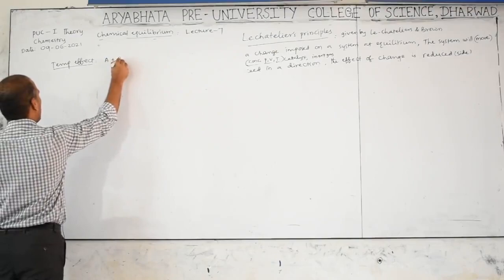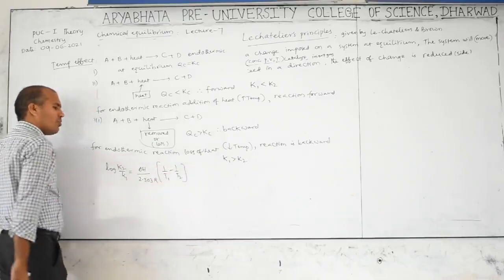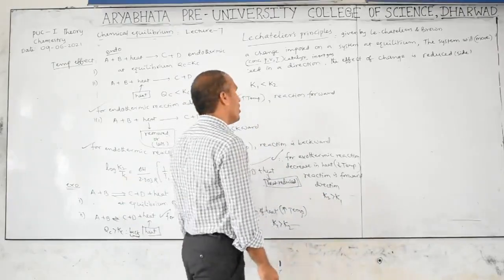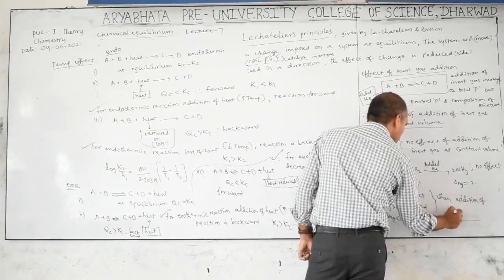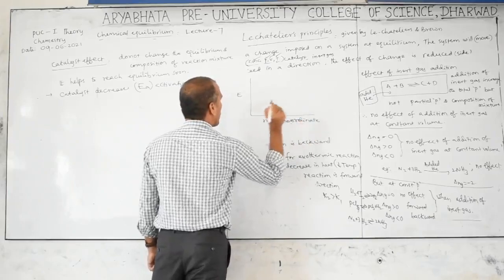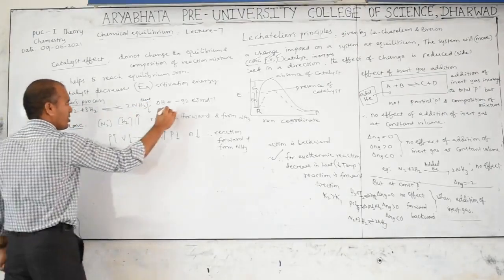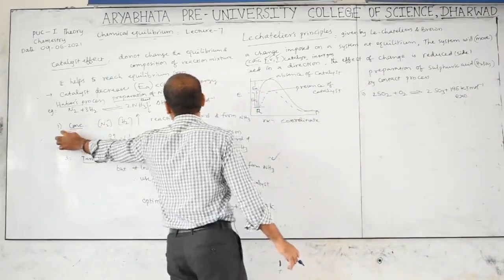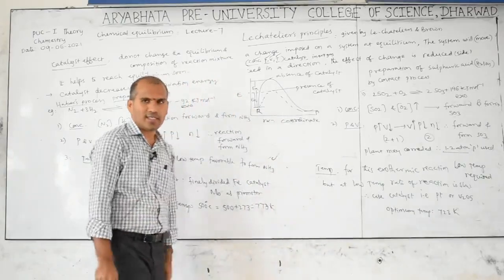DAY 07 ARYABHATA PU SCIENCE COLLEGE DHARWAD CHEMICAL EQILIBRIUM PROF RAVIKUMAR SIR